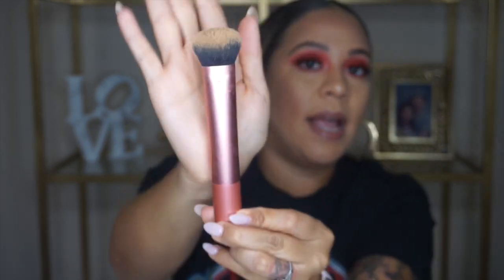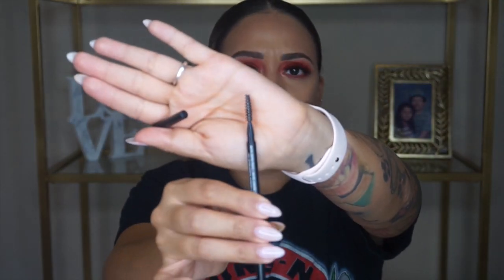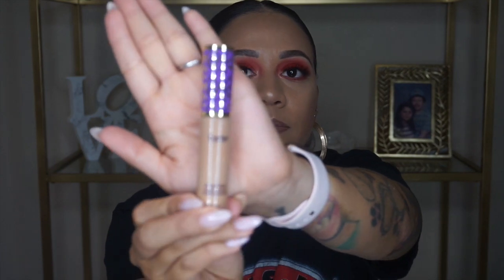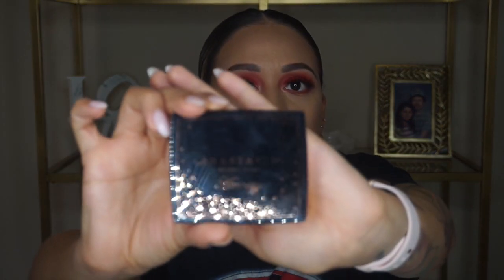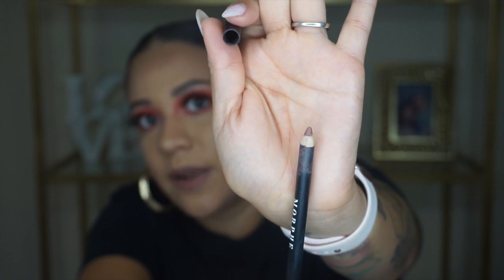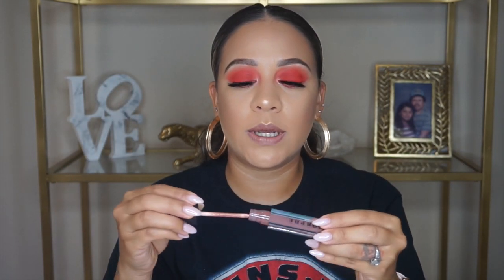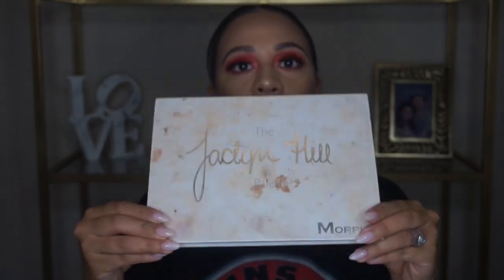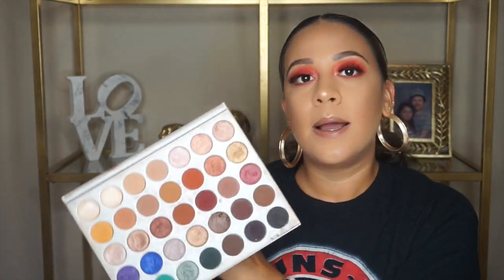Favorite makeup products and Q&A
This is my favorite makeup products i must always have. Some of these products are new makeup and some or oldies but goodies!! Hope you like!

Real Techniques-Foundation brush expert 200
Morphe- Makeup Brush M439
Tarte- Shape Tape Concealer
Morphe- Eye pencil Chocolate Mousse
Morphe- Lip pencil Makeup Talk
Morphe- Ligloss Froze, Freestyle
Laura Mercier- Translucent Setting powder
Mac- Setting Spray